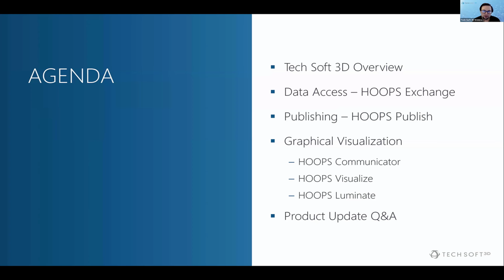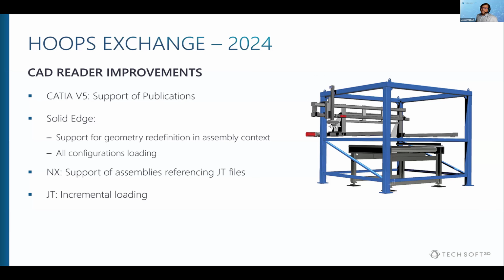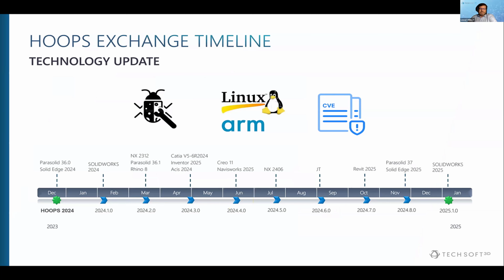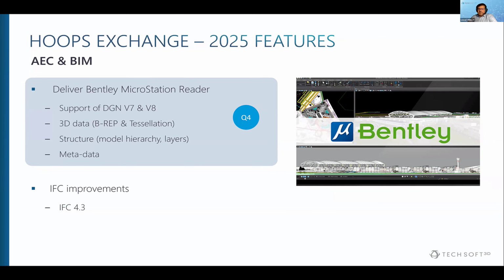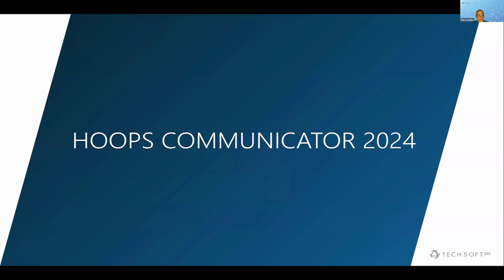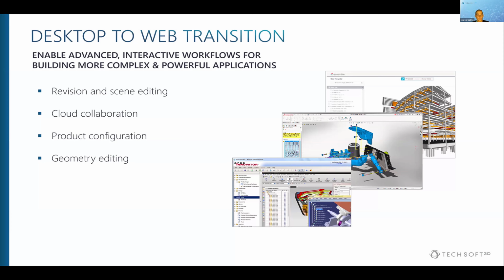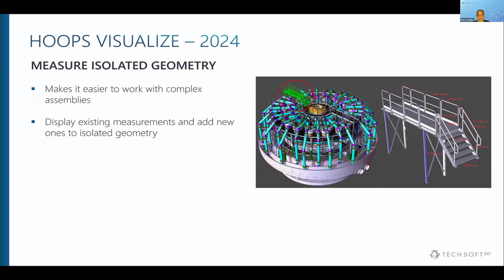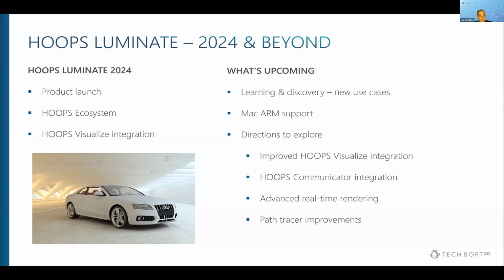HOOPS Digital Summit - Product Update 2024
Join the HOOPS Product Managers for an exciting hour of technical discussions, demos, and product roadmap presentations.